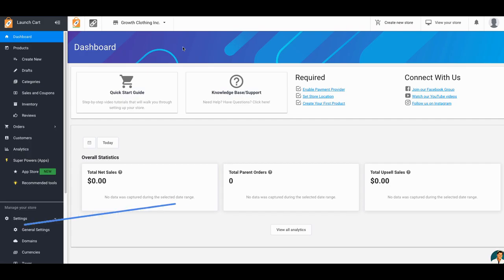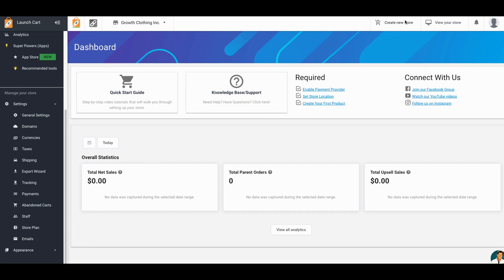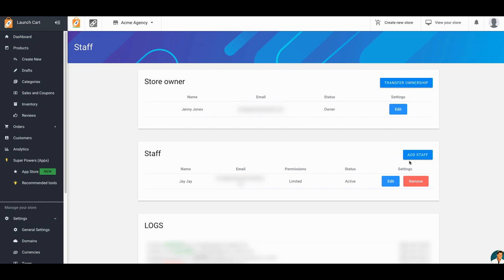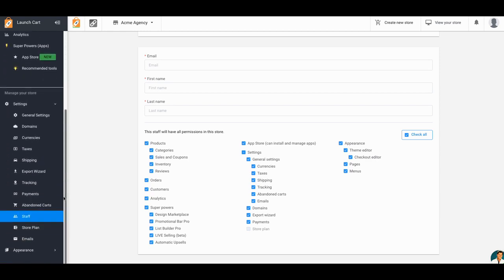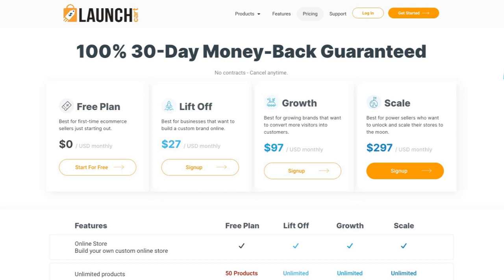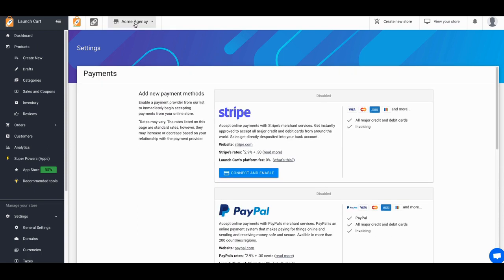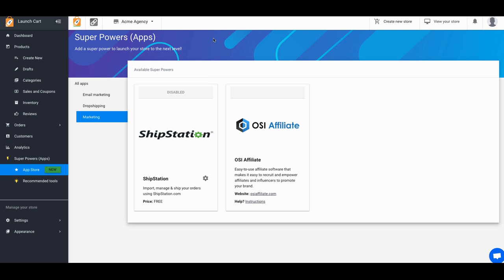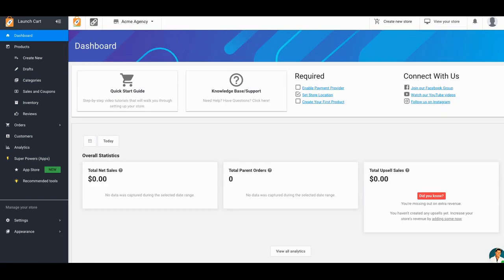Launch Cart Agency Review- How To Create A Print On Demand Dropshipping Agency Empire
Launch Cart Agency Review- How To Create A Print On Demand Dropshipping Agency Empire. In this video I share with you how to create and effectively use  Launch Cart as an Agency. Print On Demand is becoming more popular for entrepreneurs wanting to start their own companies and this SaaS Software can help you scale with ease.

🔥Learn How To Make $180,000 Using Launch Cart. Listen to Snack Hacks